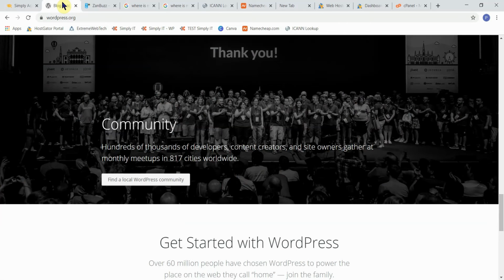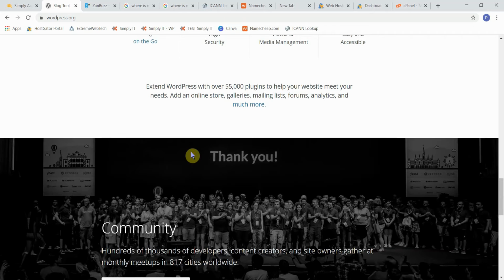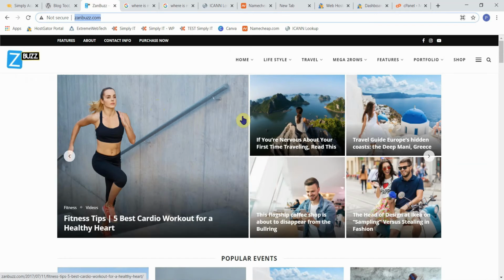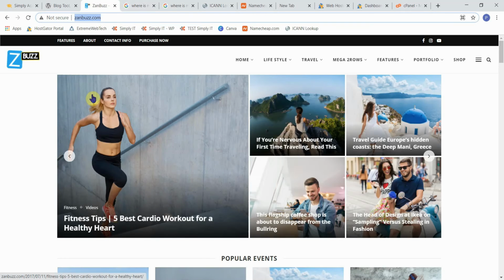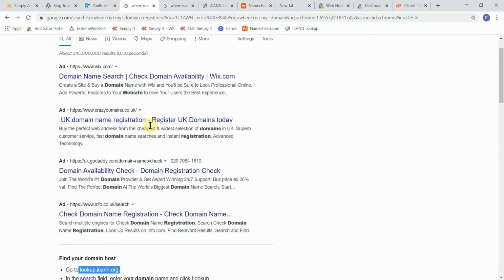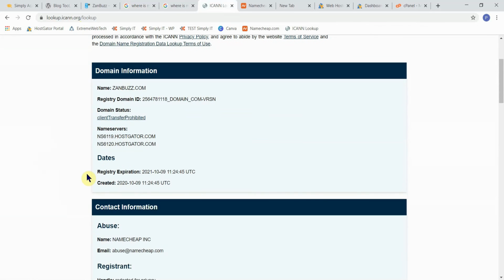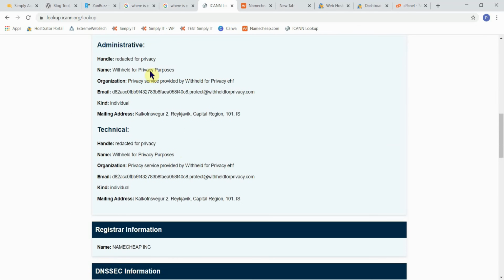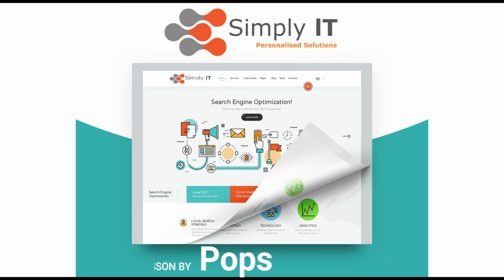Simply IT Intro To WordPress Course 001-01 Introduction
Simply IT Academy Lesson 01
WordPress Introduction - The Basics 001
Learn about WordPress, no experience necessary